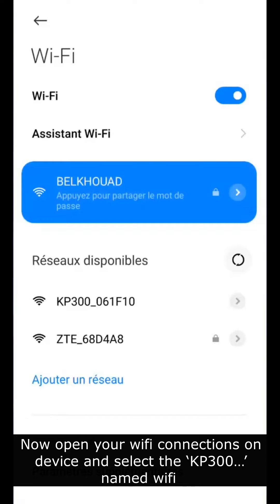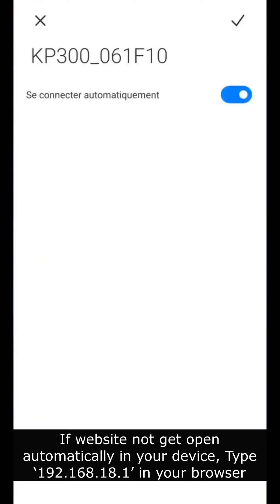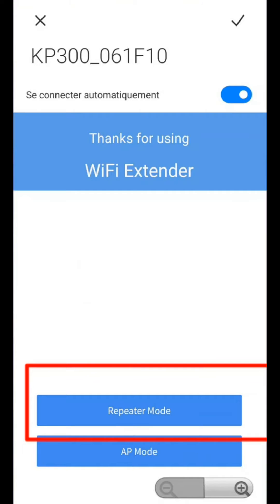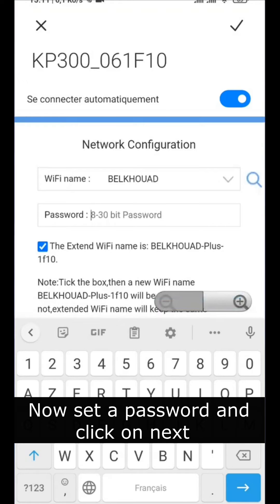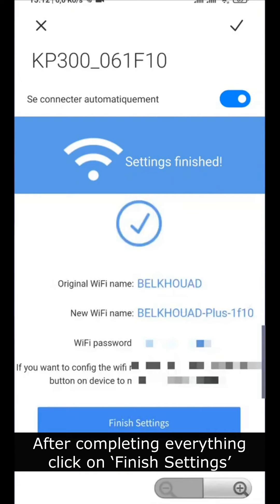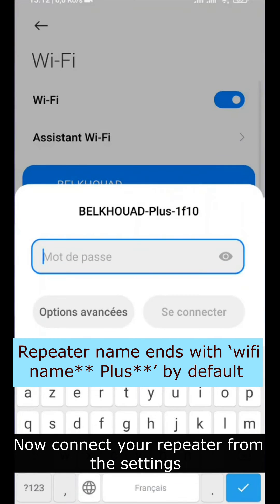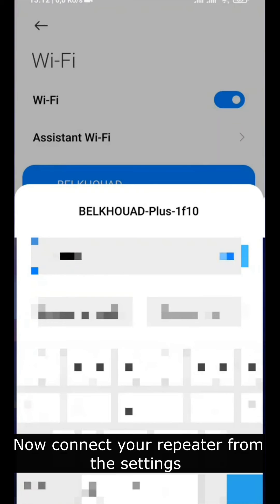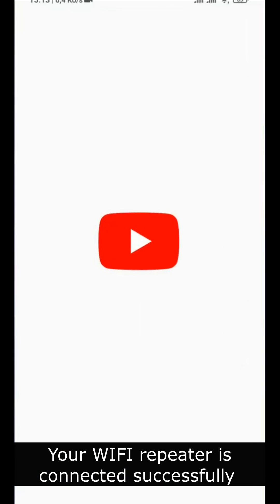Wireless Repeater KP300 WIFI Extender Setup in 2 Minutes (2021)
A wireless repeater can be a functional device that assists the internet communication gateway and expands the coverage area.
A wireless repeater can be a functional device that assists the internet communication gateway and expands the coverage area. It mainly uses the spread of wireless network signals and regional coverage.
• Complies with IEEE 802.11B/G/N standards.
• Four External Antennas.
• Built-in power adapter, no bulky adapter needed.
• Supports Repeater, AP mode.
• 2.4GHz WLAN network Support.
• WPA/WPA2, WPA-PSK/WPA2-PSK encryptions Supports
High Speed: Transmission speed of up to 300Mbps, ideal for web browsing, online gaming. Boost your wifi signal to eliminate hard-to-reach areas.
Compatible With: Compatible with nearly all wifi enabled devices like smartphones, tablets, laptops, desktops, TV, etc.

How to Troubleshoot/Setup in 2 minutes